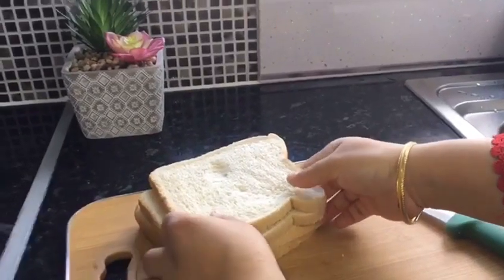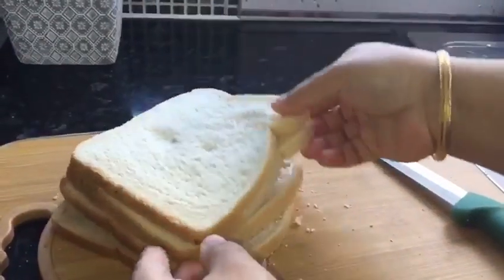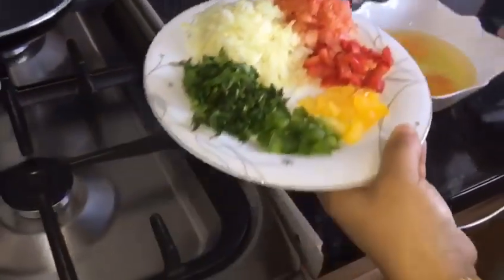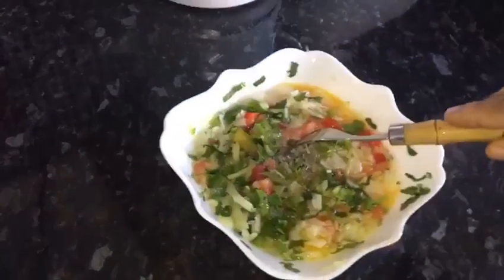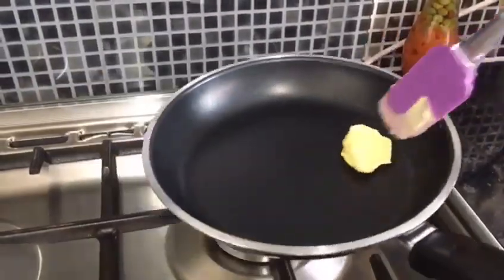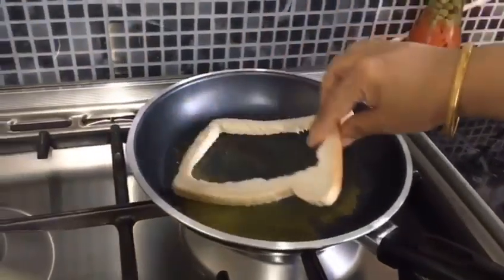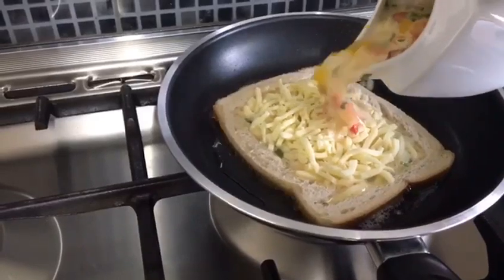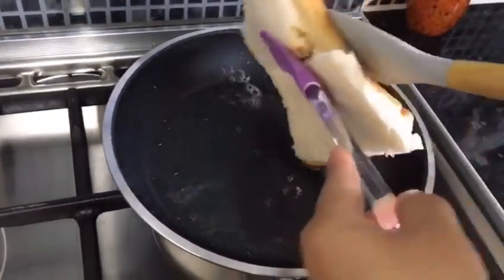My Children’s Favourite Breakfast!